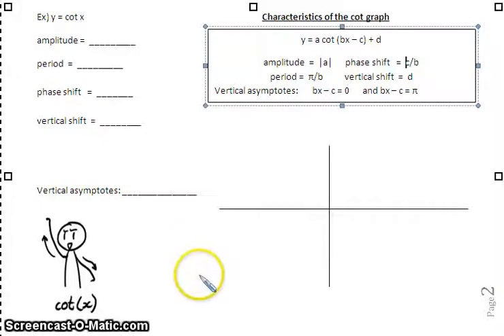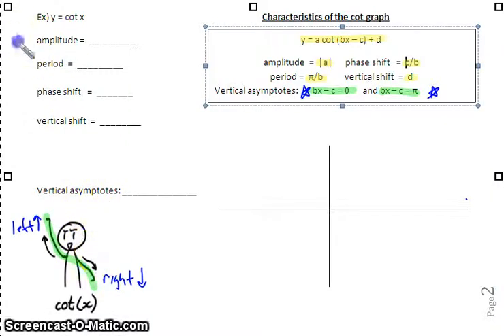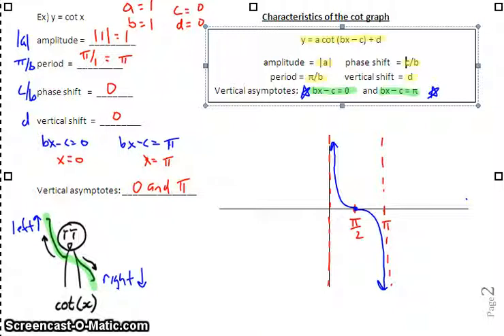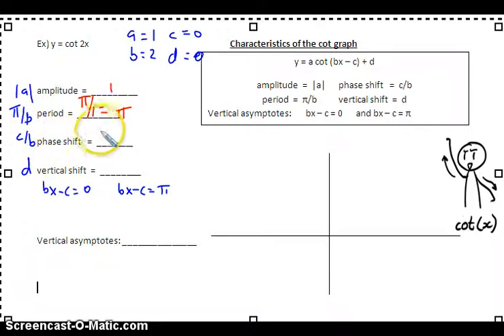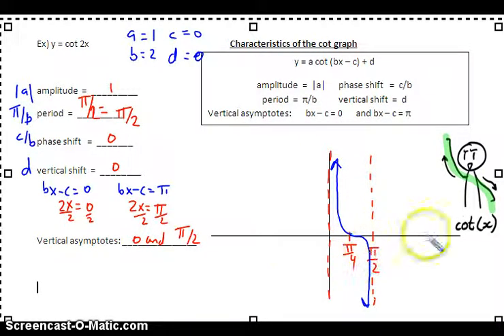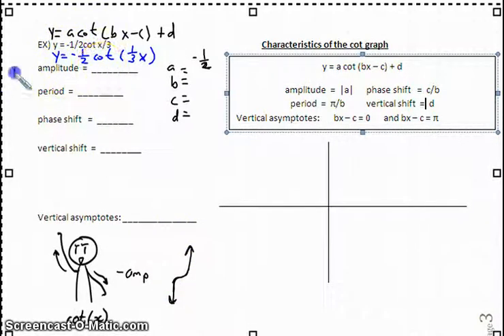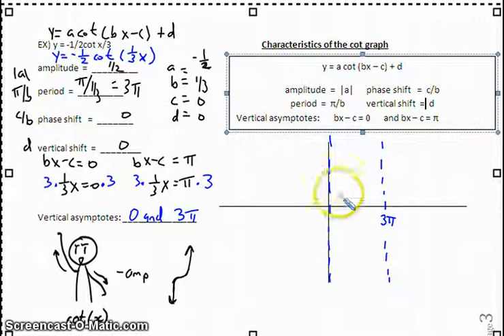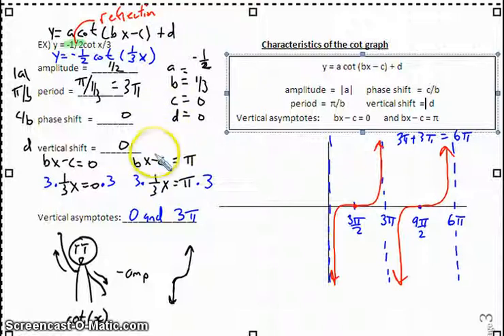Trig Notes 1.6 part 2